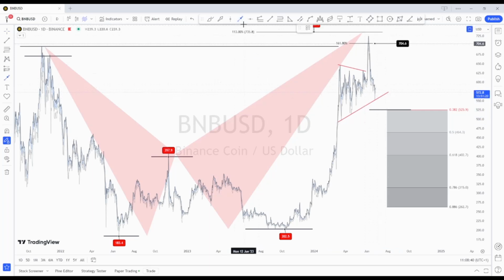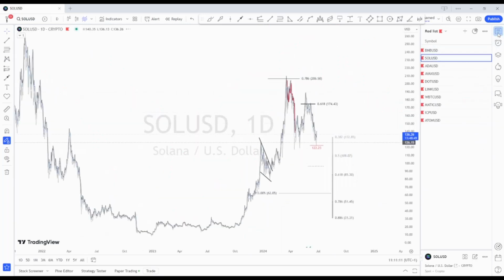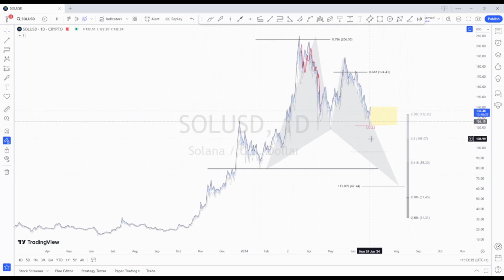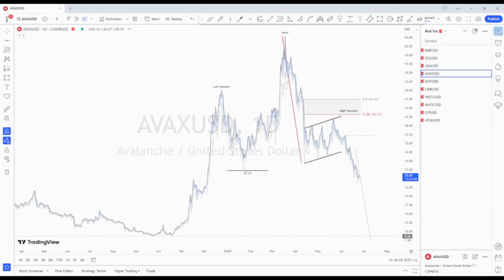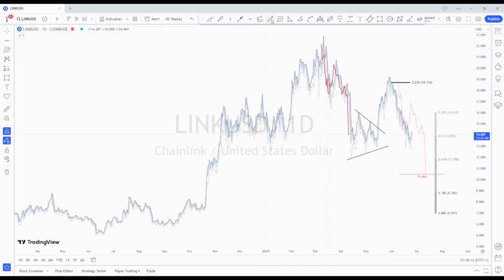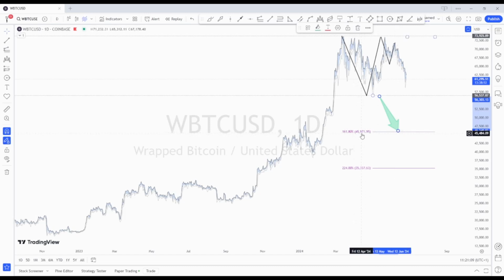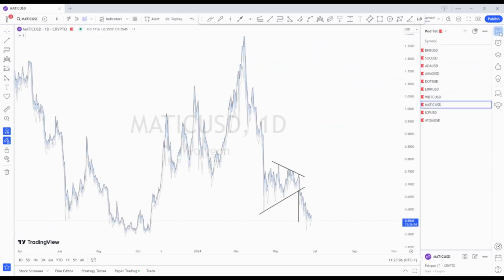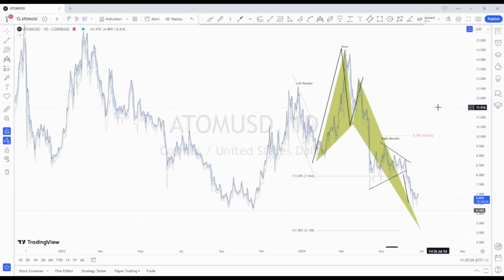The Day Trader: Trading Strategy || Crypto Market Update: Binance, Solana, Cardano & More Analyzed